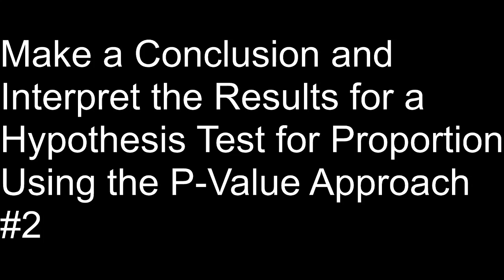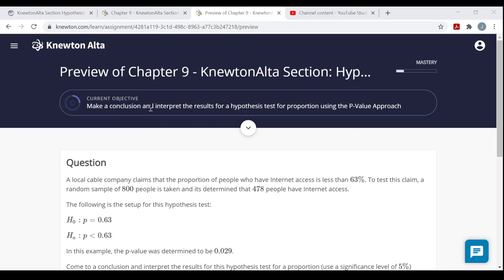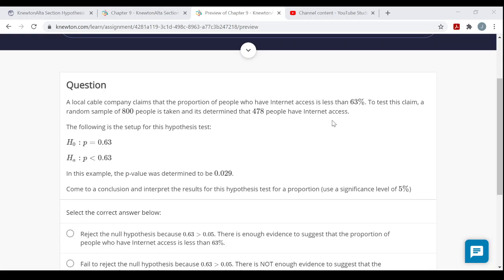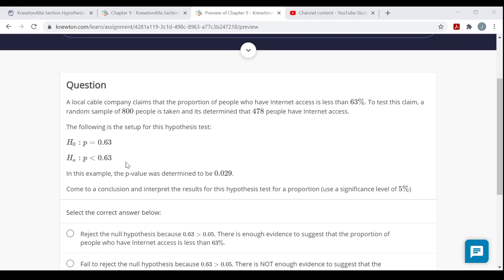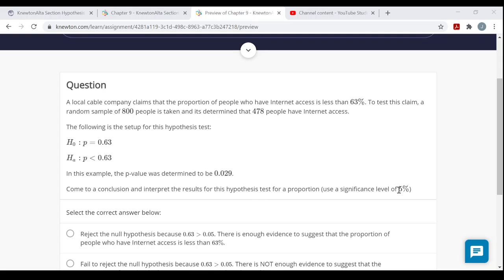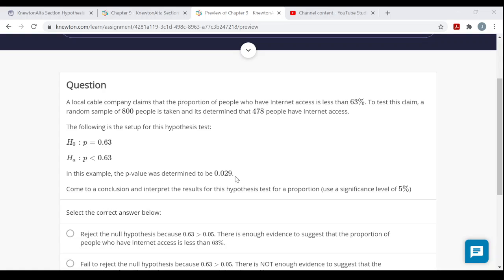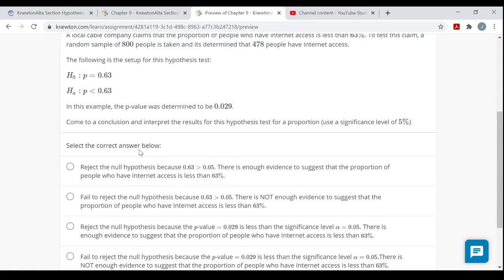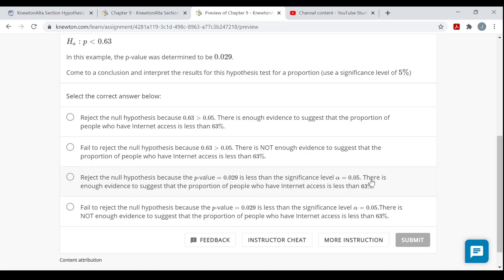Make a conclusion for a hypothesis test for proportion using the P-Value Approach #2